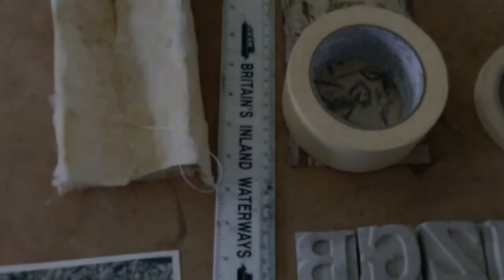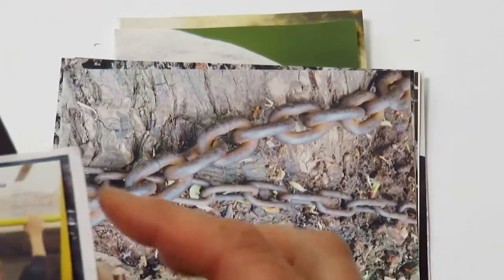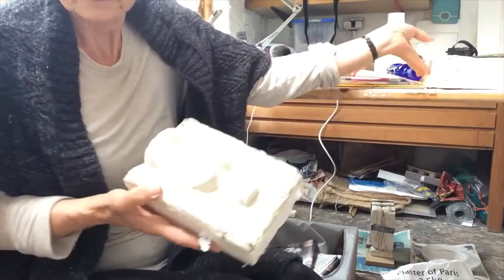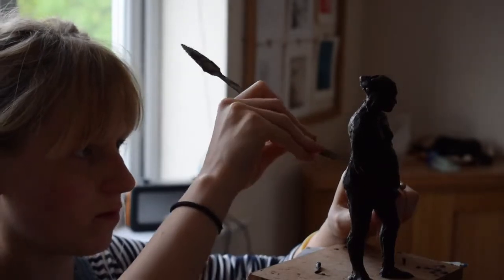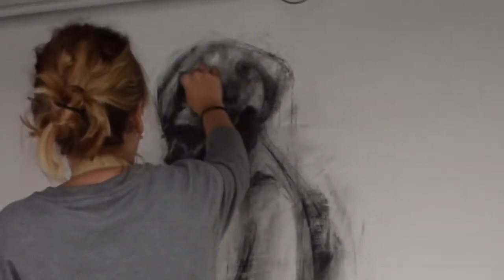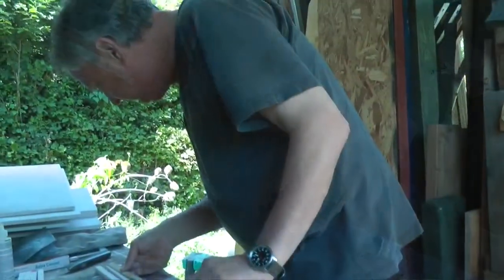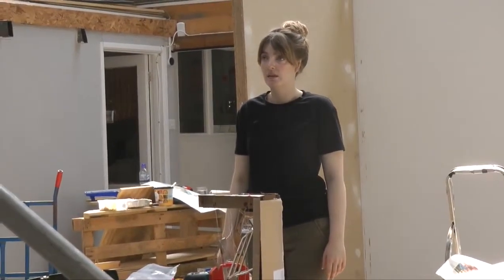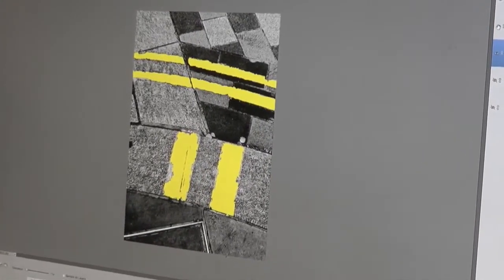Warehouse Art School at ovada, oxford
Artists from the Warehouse Art School talk about their work for their final exhibtion at ovada, Oxford. 2017
WAS is a professional development programme run by artists for artists in a supportive arts space.